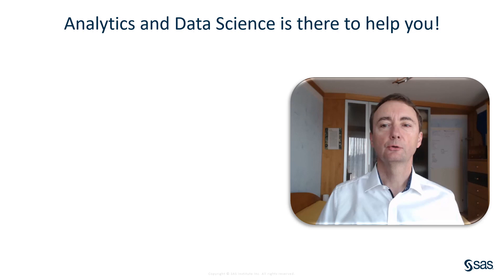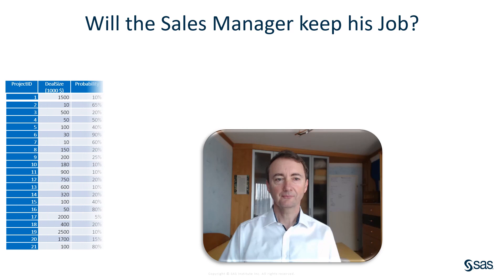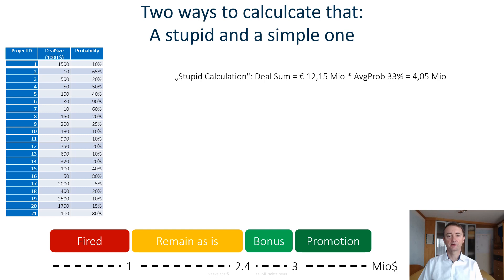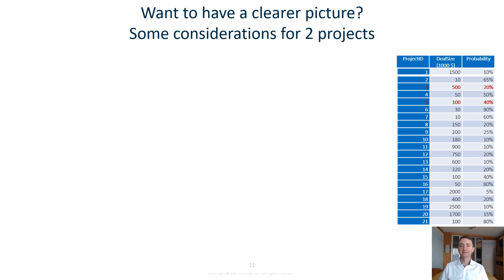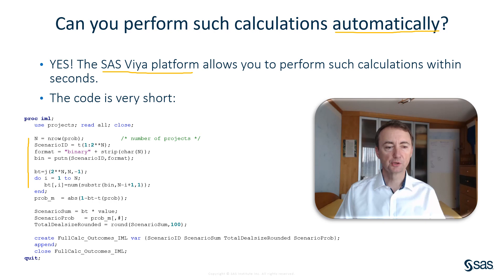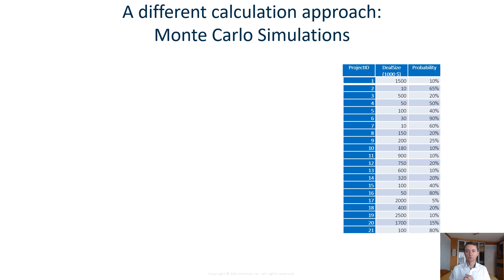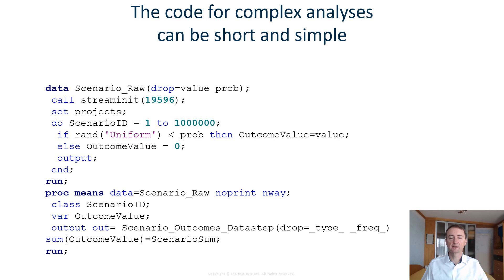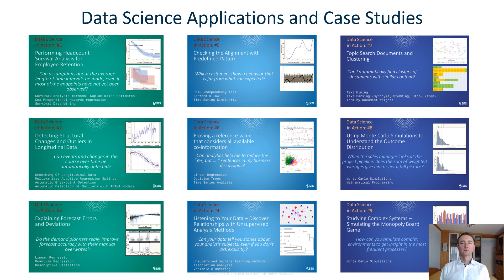Using Monte Carlo Simulations to Understand the Outcome Distribution “The Sales Managers’ Problem”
When the sales manager looks at the project pipeline, does the sum of weighted averages give him or her a full picture? Or would the sales manager rather like to see the distribution of the possible outcomes to get a more informed picture?
This case study shows how simulations studies can be used to get a more comprehensive picture about the outcome distribution. The case study uses the sales project pipeline of a sales manager and answers the questions about the likelihood that the sales manager might get fired because he or she fails to achieve a certain minimum target.

Introduction: 0:00
Case Study: 3:15
Closing: 21:43

Links
• More webinars: "Home Alone" Data Science Webinar from Gerhard: LinkedIn and Medium

ÜBER SAS
SAS ist weltweit Marktführer im Bereich Analytics. Kunden weltweit setzen innovative Software und Services von SAS ein, um Daten in Wissen zu verwandeln und intelligente Geschäftsentscheidungen zu treffen. Seit 1976 verschafft SAS Kunden rund um den Globus THE POWER TO KNOW.